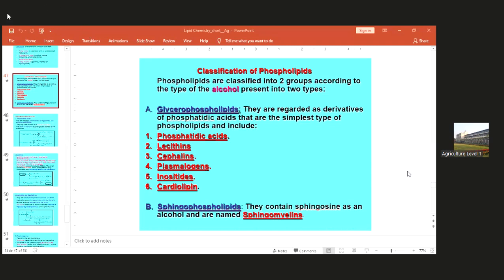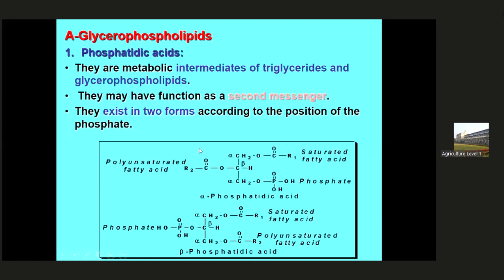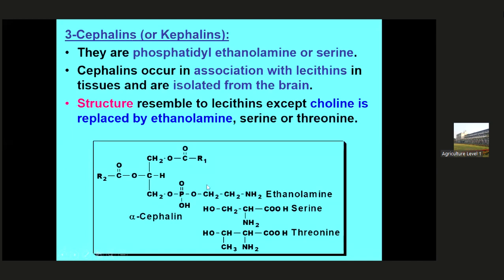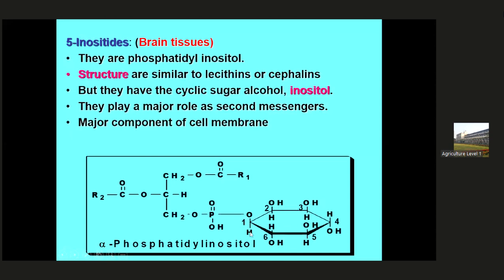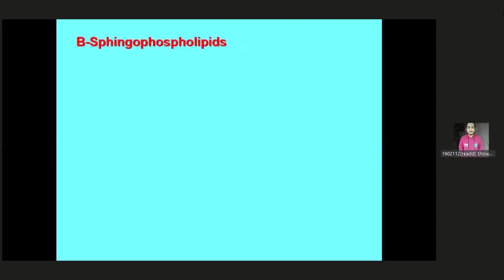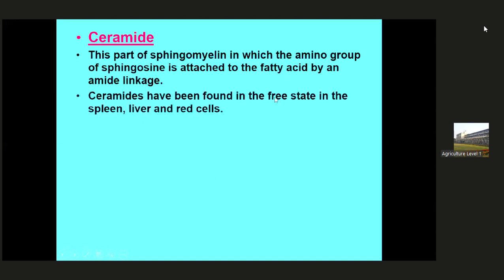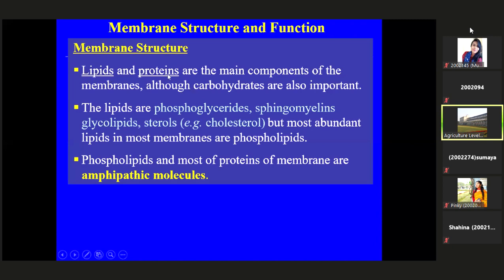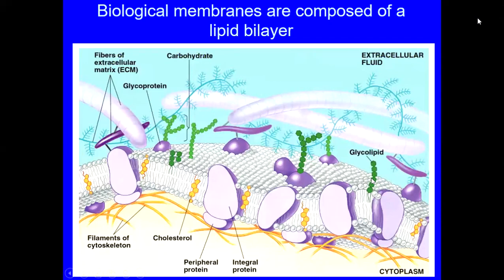Phospholipids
Biochemistry or biological chemistry is the study of chemical processes within and relating to living organisms.A sub-discipline of both chemistry and biology, biochemistry may be divided into three fields: structural biology, enzymology and metabolism. Over the last decades of the 20th century, biochemistry has become successful at explaining living processes through these three disciplines. Almost all areas of the life sciences are being uncovered and developed through biochemical methodology and research. Biochemistry focuses on understanding the chemical basis which allows biological molecules to give rise to the processes that occur within living cells and between cells,in turn relating greatly to the understanding of tissues and organs, as well as organism structure and function. Biochemistry is closely related to molecular biology, which is the study of the molecular mechanisms of biological phenomena.
Much of biochemistry deals with the structures, bonding, functions, and interactions of biological macromolecules, such as proteins, nucleic acids, carbohydrates, and lipids. They provide the structure of cells and perform many of the functions associated with life.The chemistry of the cell also depends upon the reactions of small molecules and ions. These can be inorganic (for example, water and metal ions) or organic (for example, the amino acids, which are used to synthesize proteins). The mechanisms used by cells to harness energy from their environment via chemical reactions are known as metabolism. The findings of biochemistry are applied primarily in medicine, nutrition and agriculture. In medicine, biochemists investigate the causes and cures of diseases. Nutrition studies how to maintain health and wellness and also the effects of nutritional deficiencies. In agriculture, biochemists investigate soil and fertilizers. Improving crop cultivation, crop storage, and pest control are also goals. Biochemistry is extremely important since it helps individuals learn about complicated topics such as prions.